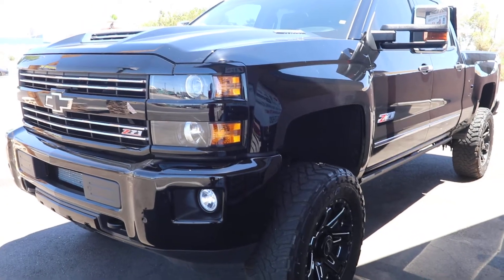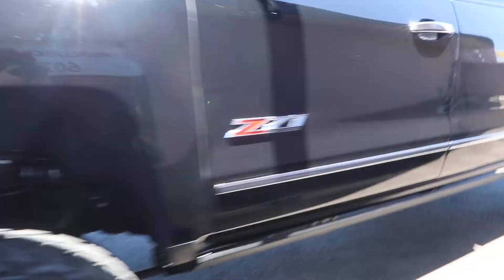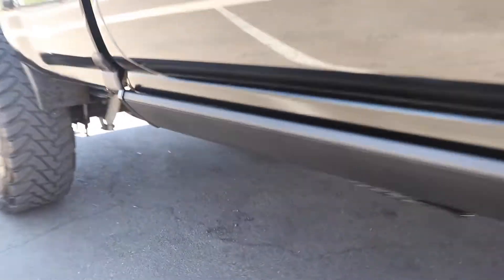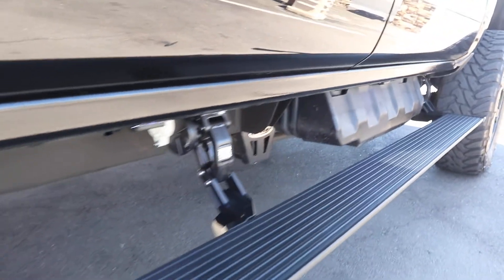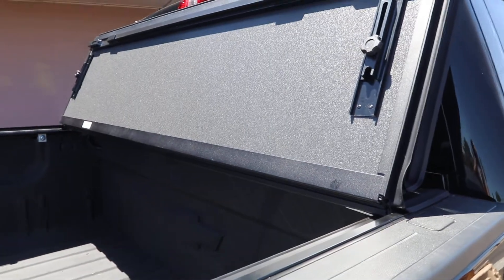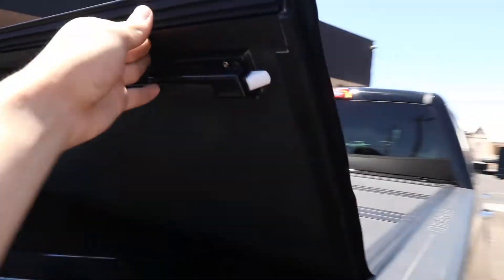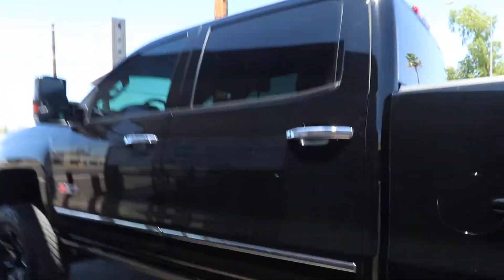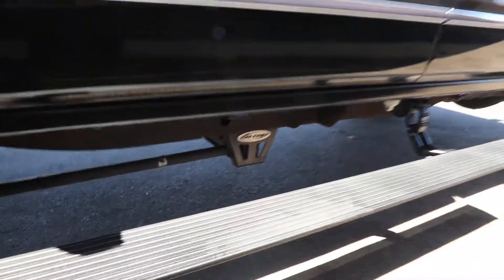Power Steps & BAKFlip Truck Bed Cover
Truck Access Plus specializes in truck bed covers, running boards, power steps, and bed liners. Located in Phoenix, Arizona we are the #1 truck bed cover and side step store for pickup trucks

2549 E. McDowell Rd.